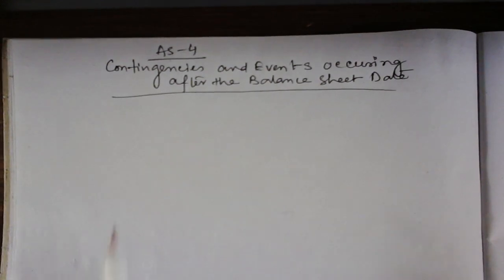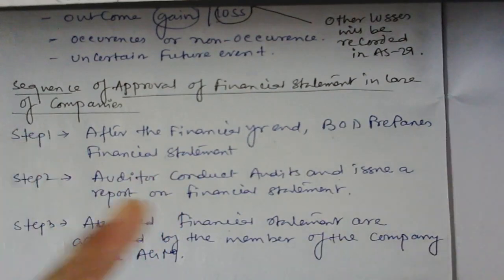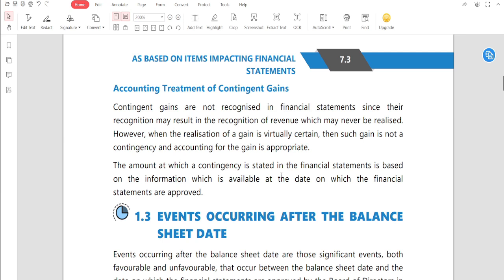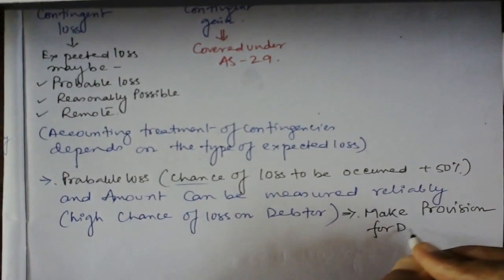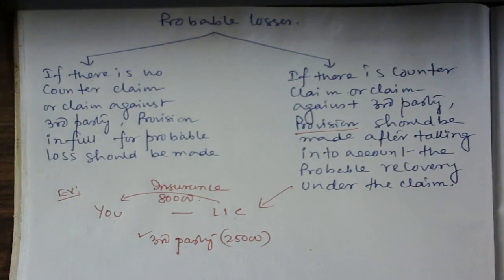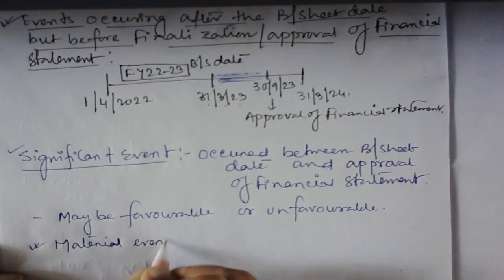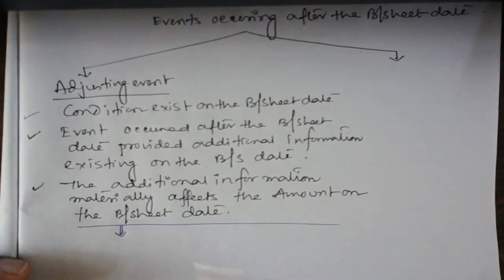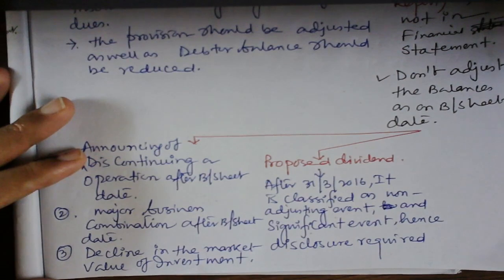CA Inter Sept 24/Jan'25 - Single short concepts- AS 4 Contingencies & Events occurring after B/S dt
Hi Students,
All CA Inter ke Mahaveero, aaplogo Keliye AS-4 in one shot concepts -
single lucid concepts
AS-4 - Contingencies & Events occurring after B/S dt
Part -1 Full Track concepts,  guys what about part -2  guess ?
lets wait and wait for next day will get it.

Doston Effort dijiye aapka sanjay bhaiya aapke sath hain humesha.

Where Hard work beats Talent, Talents needs to work hard

For any query or guidance
please call or whatsup - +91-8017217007
Your beloved, CA Sanjay bhaiya